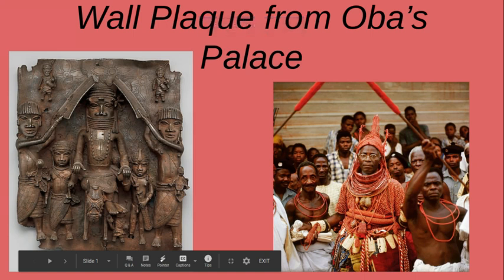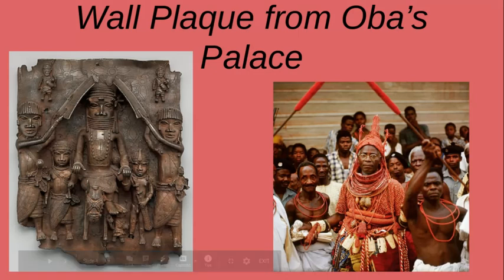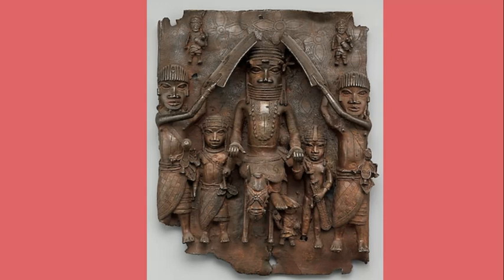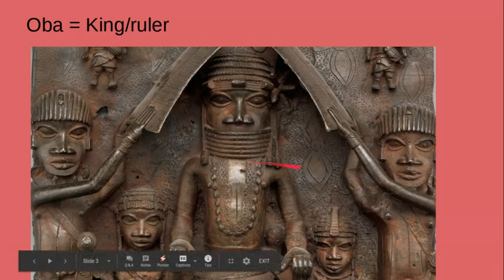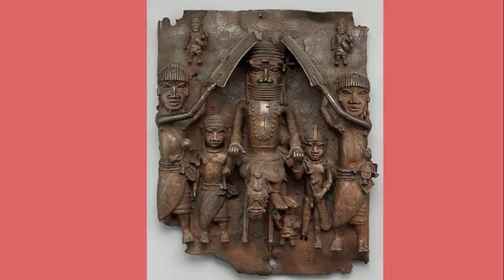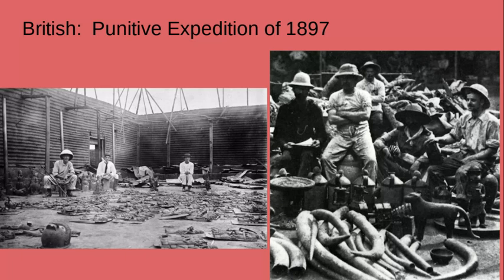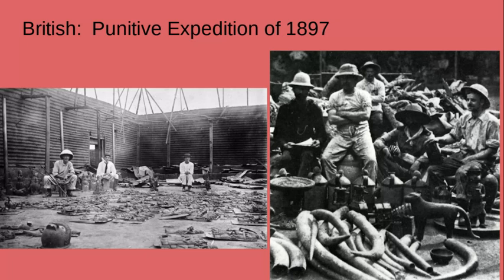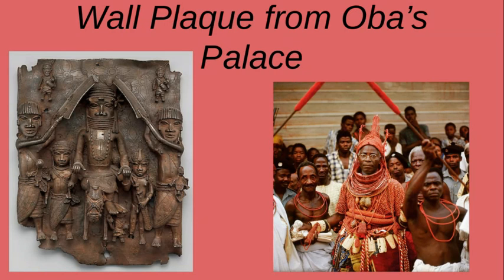Wall Plaque: Oba's Palace